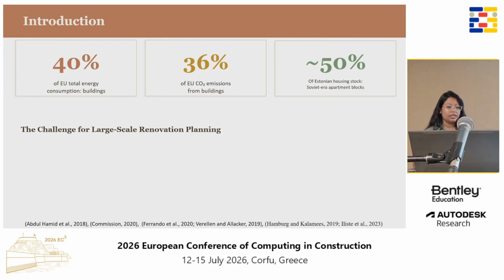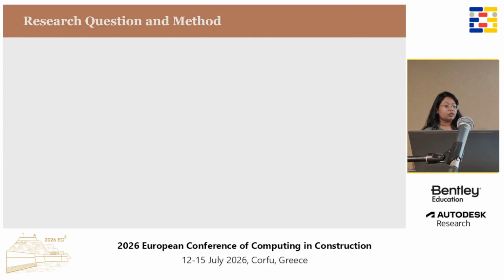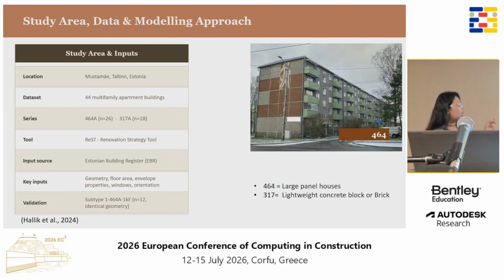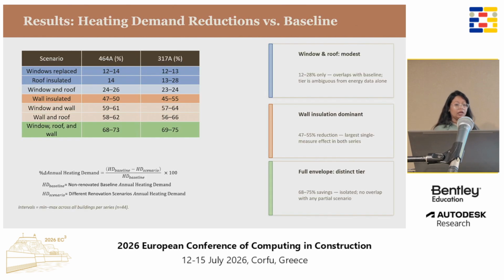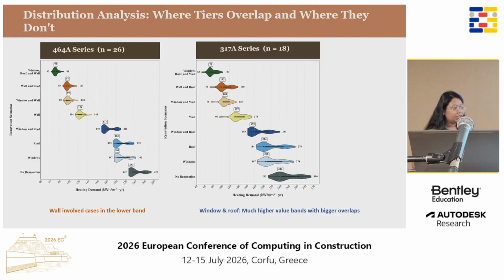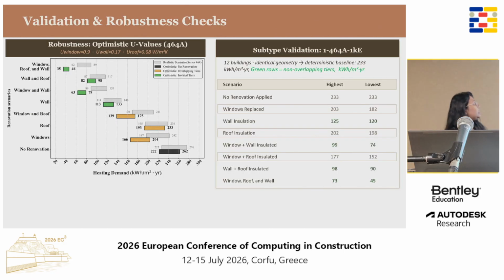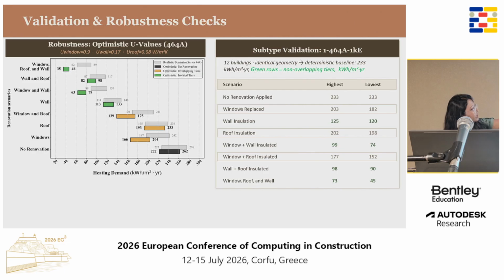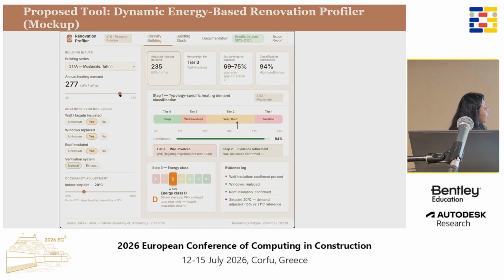2026 EC3 - 279 - Heating Demand as an Indicator of Renovation Depth in Soviet-Era Apartment Build…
"Title: Heating Demand as an Indicator of Renovation Depth in Soviet-Era Apartment Buildings

Authors: Harun, Fariha;
Pikas, Ergo;
Hallik, Jaanus

Session: Sustainability & Climate Action

Abstract: Incremental renovation creates uncertain inputs for archetype-based UBEM, especially in Soviet-era apartment blocks with incomplete renovation records. This study evaluated whether heating demand can indicate renovation depth (none/partial/deep) for 44 buildings in Mustamäe, Tallinn (464A and 317A series). Using the REST tool, this study simulated typical single and combined envelope upgrades and derived the lowest and highest heating-demand ranges. Heating demand decreases consistently with renovation depth and isolates deep renovation, but several partial renovation states overlap. Tier thresholds differ by building series, and a best-case sensitivity test confirms the robustness of these patterns."